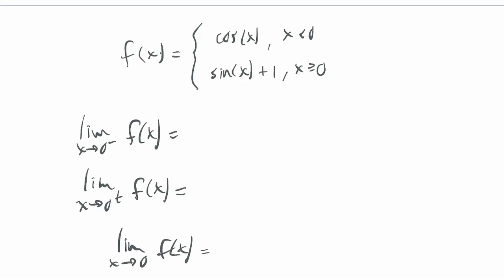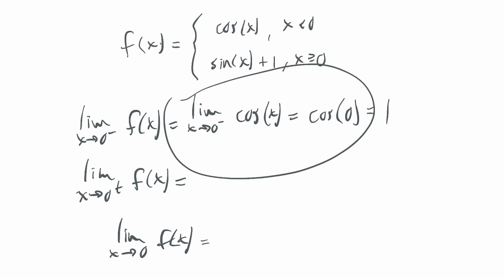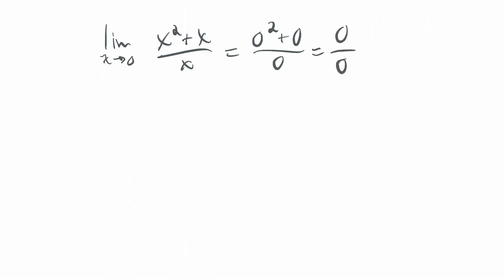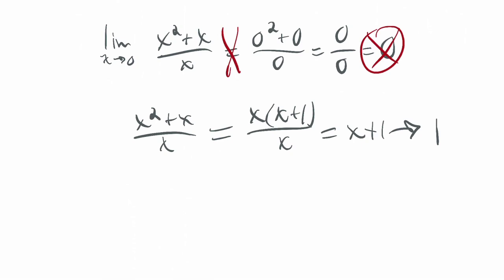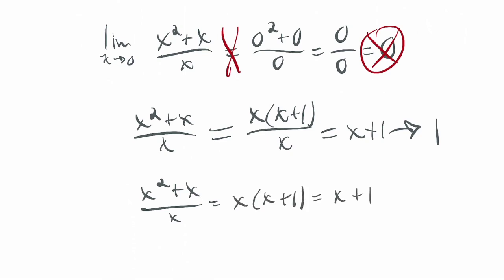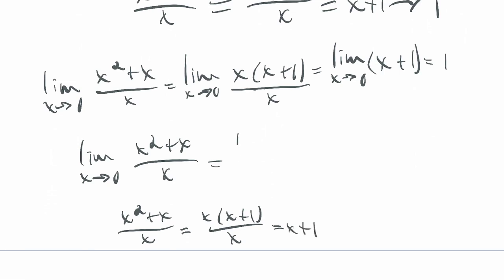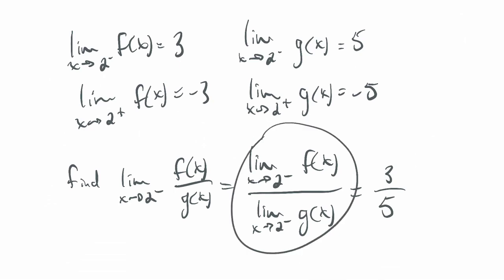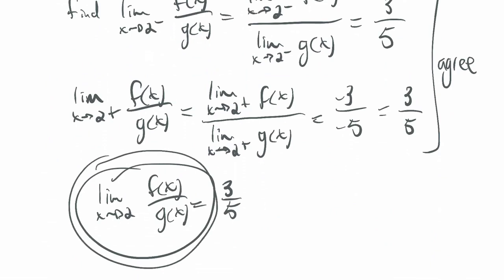MAT 1214.04T 6/11/2020 Common Limit Errors